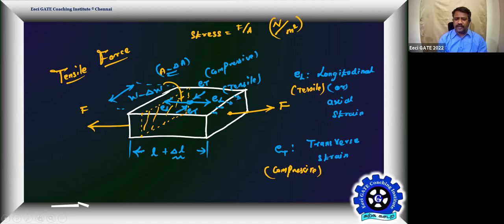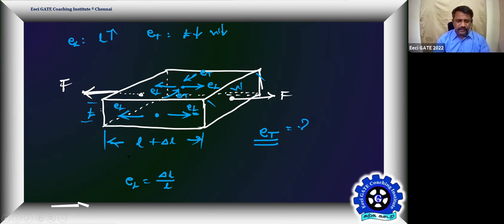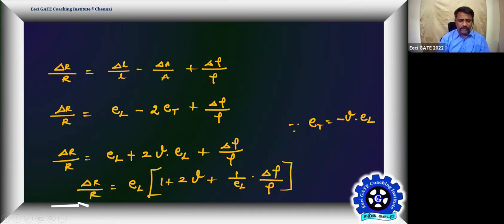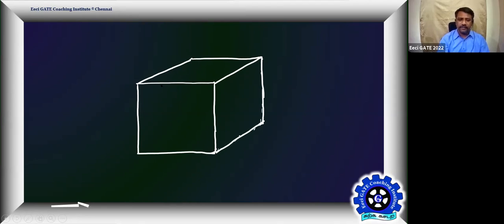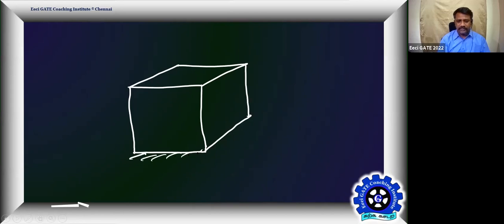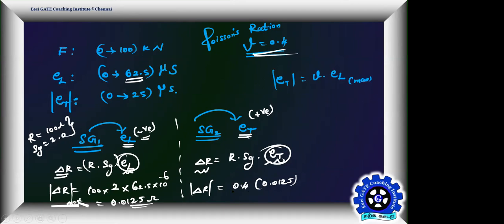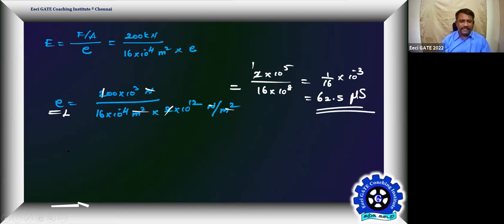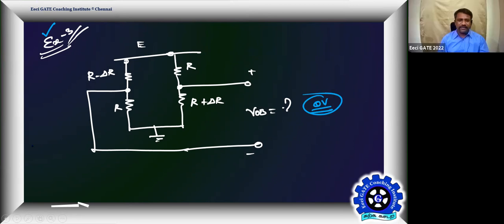Eeci GATE's - Sensors and Transducers Class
Sensors and Transducers by “Founder & Director” Kumaran Sir (M.Tech @ IIT Madras & Eminent Faculty)